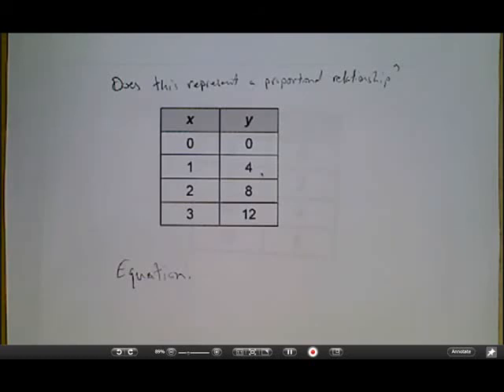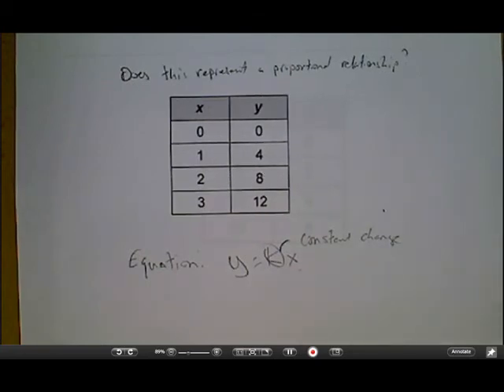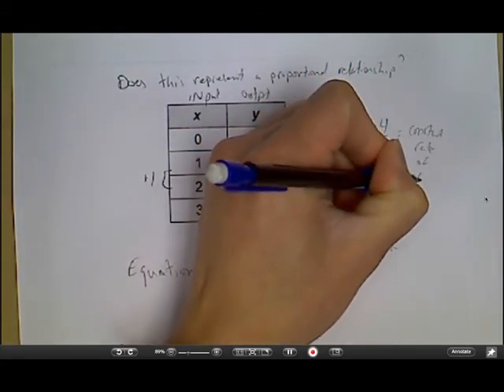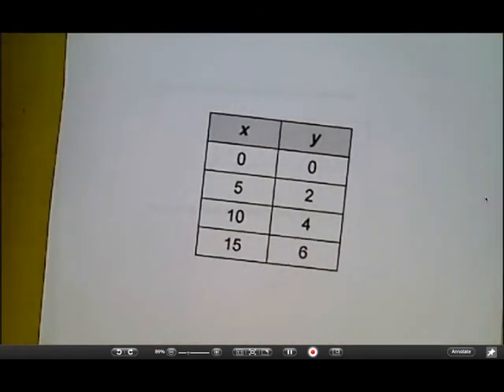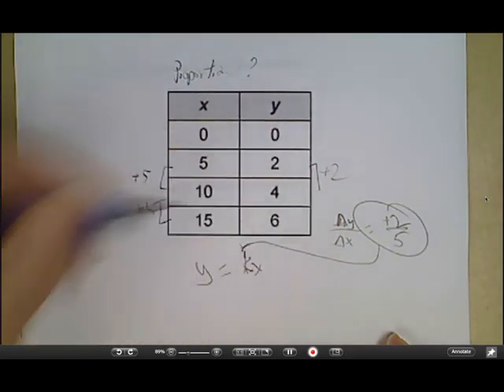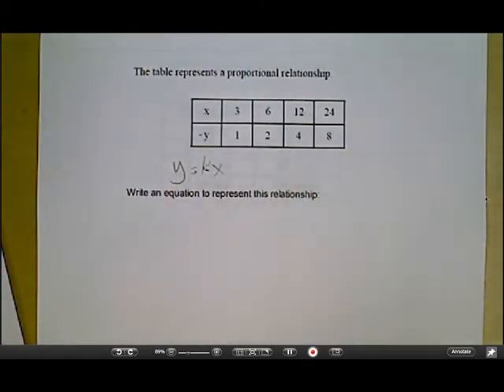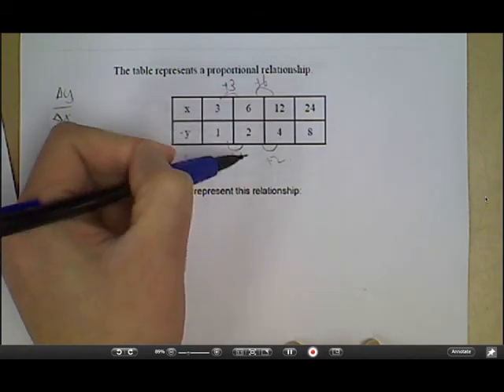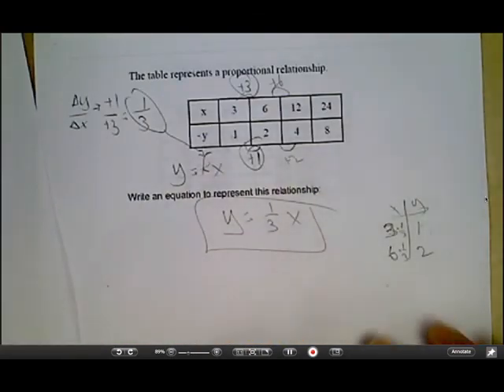Math 2 Proportional Equation